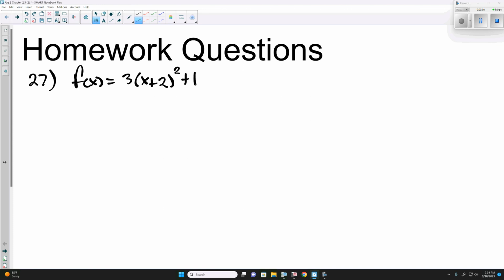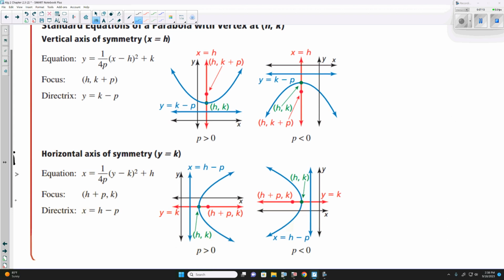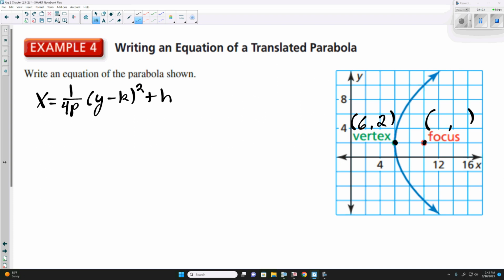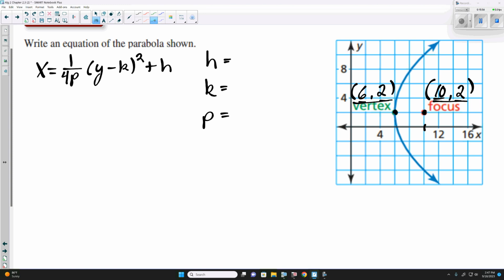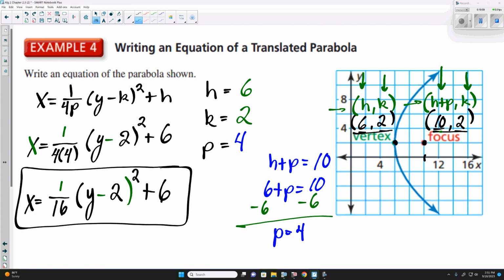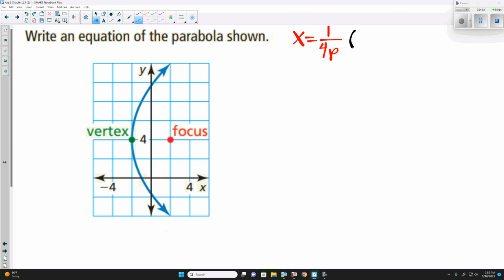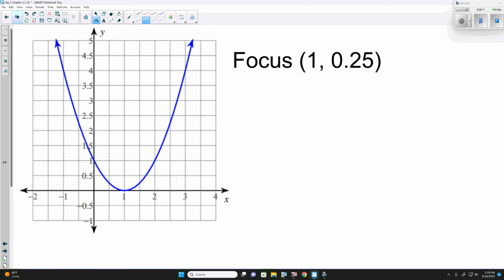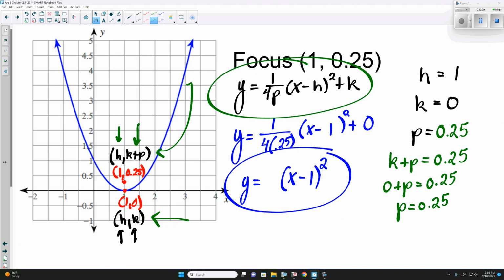Algebra 2 Chapter 2.3 (2a)